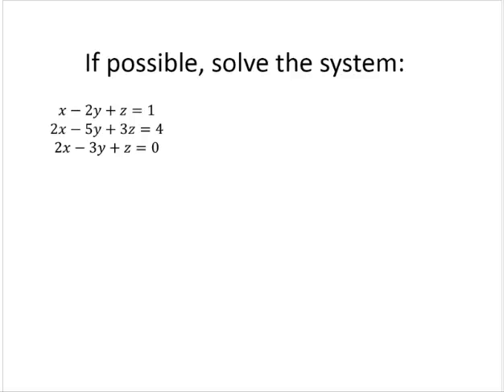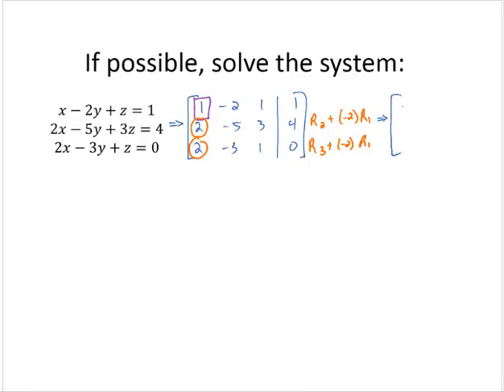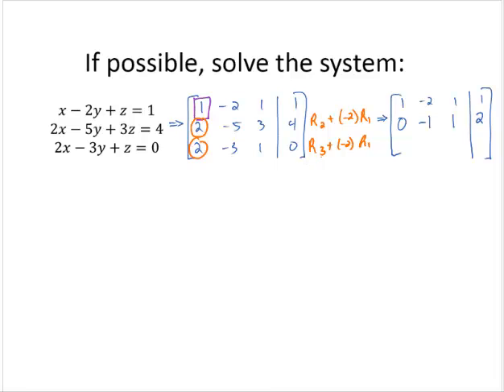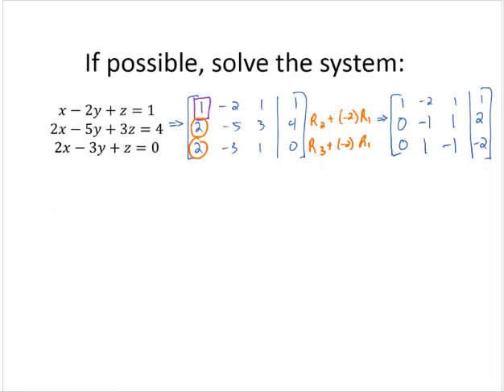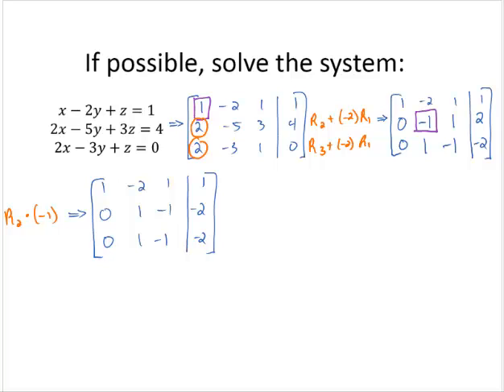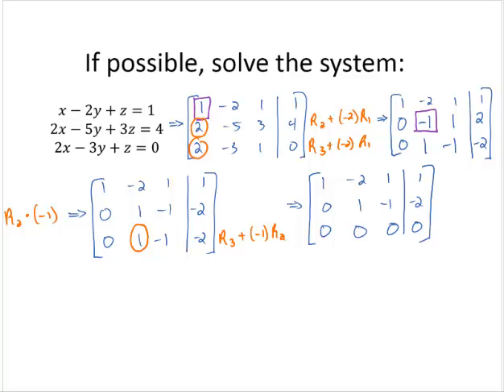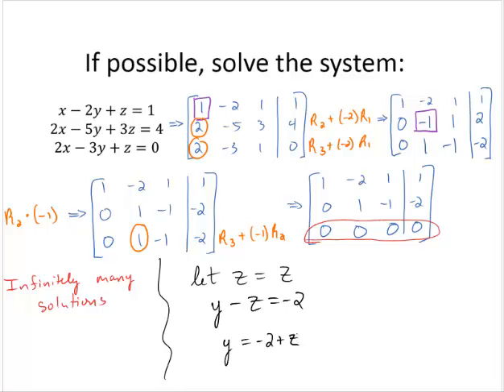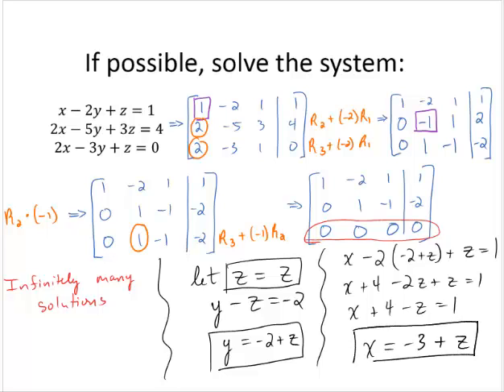Solve 3x3 system Row Echelon Form infinitely many solutions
Using row transformations, solva a 3x3 system of linear equations.  This system has infinitely many solutions.  Shows how to write the solutions as an ordered triple.